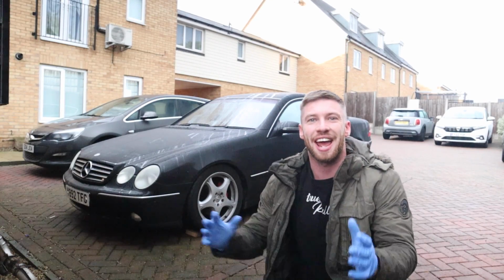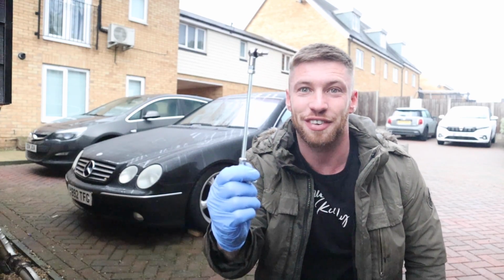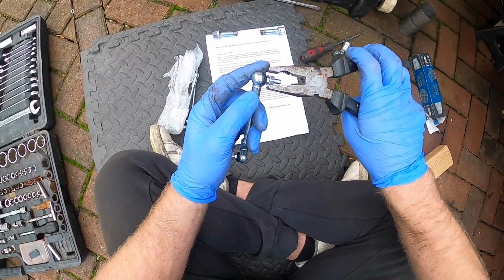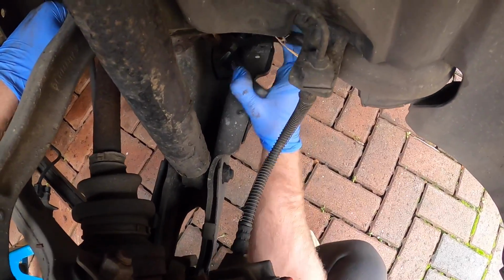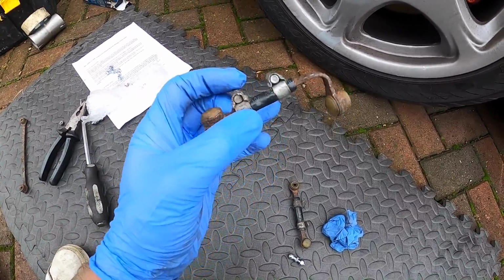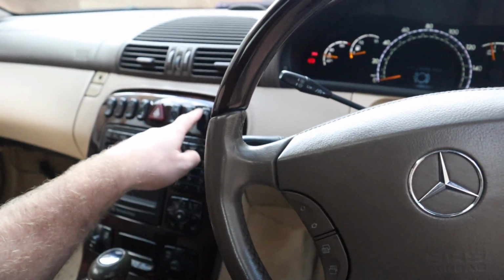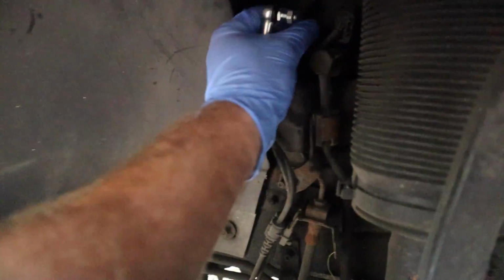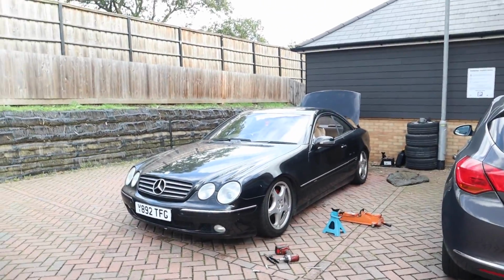How to Get (basically) 'Air Ride' for £70!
So we all want low suspension without the struggle of not getting over speed bumps and without the ridiculous cost of Air Ride/Suspension, right? Well ladies and gentlemen, here is another reason why I bought this CHEAP Mercedes CL500... I can have fully adjustable hydraulic suspension on a button, for £70! Today ill show you how ;)

So these things are called Lowering Links, and on cars which have hydraulic or air suspension from standard, the car needs to know what level each corner is at so it can drop or raise it accordingly. Now usually the cars have some sort of arm or rod, connected to a little computer which tells the ECU how low or high the car is, well these lowering links are adjustable replacements for these arms.. and therefore you can SLAM your car easily, and cheaply!